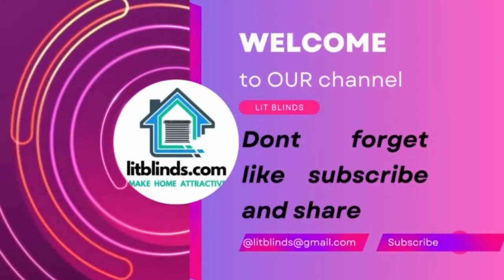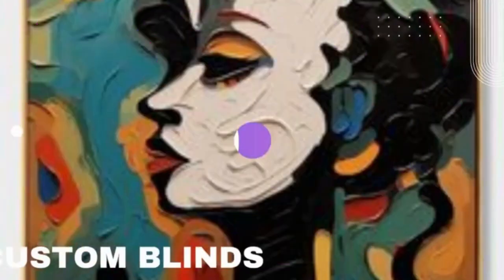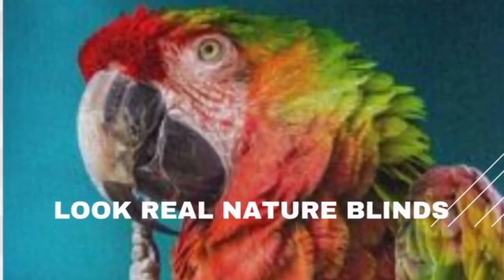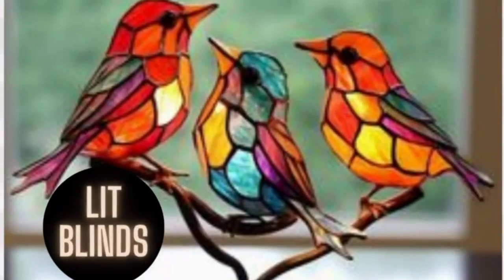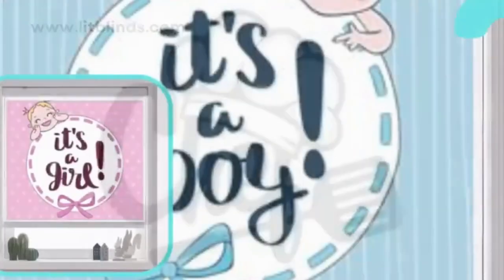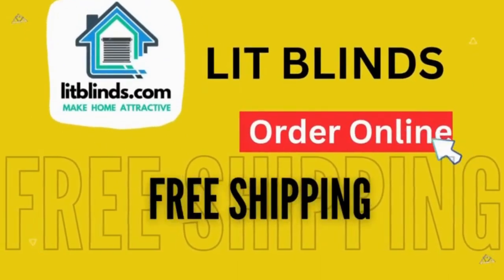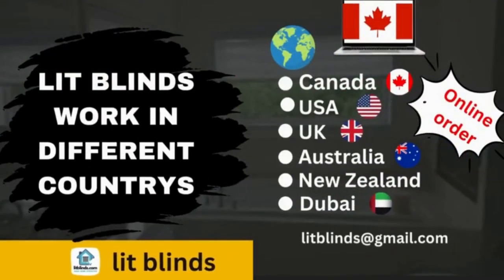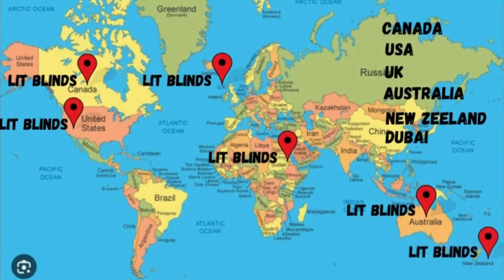CUSTOM MADE BLINDS | BEST WINDOW COVERINGS